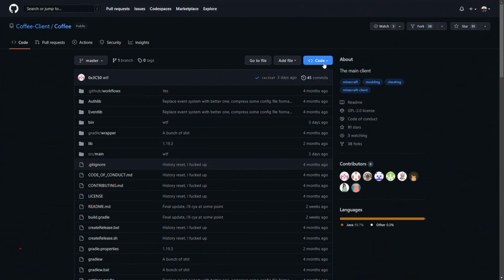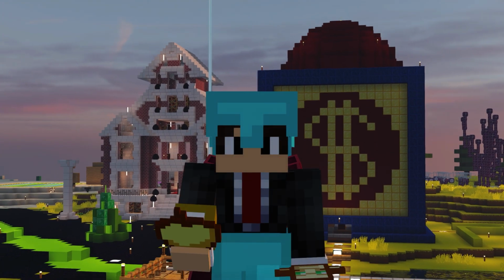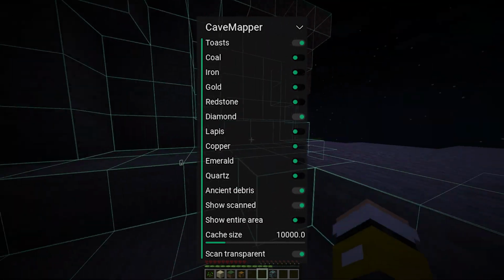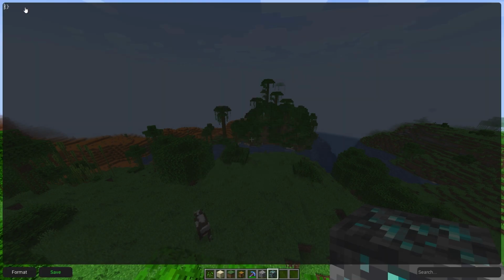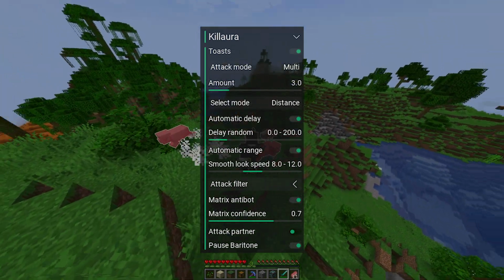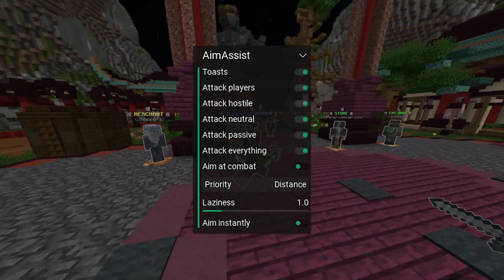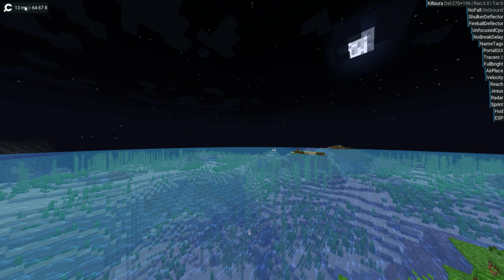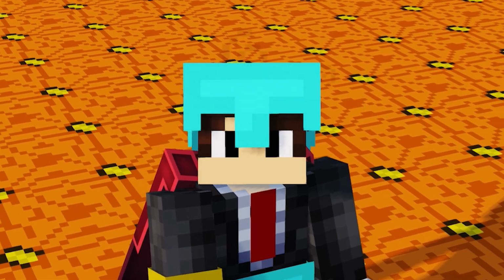Coffee Client For Minecraft 1.19.3 | Complete Client Overview - Episode Thirty Eight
Coffee Client is a free and open source hacked client built for Minecraft 1.19.3!
🢃 | | ENHANCEMENTS | | 🢃

🢃 | | INFO | | 🢃

🢃 | | CHAPTERS | | 🢃

00:00 - Intro
00:23 - About
01:23 - Download
02:00 - Website
02:23 - Utility Hacks
04:07 - PVP Hacks
05:36 - Click GUI
06:27 - Client Support
07:03 - My Conclusion
🢃 | | DOWNLOAD | | 🢃

🢃 | | SOCIALS | | 🢃

🢃 | | CREDIT | | 🢃